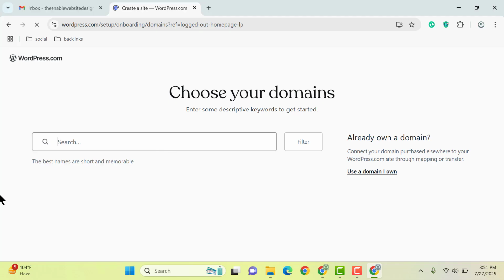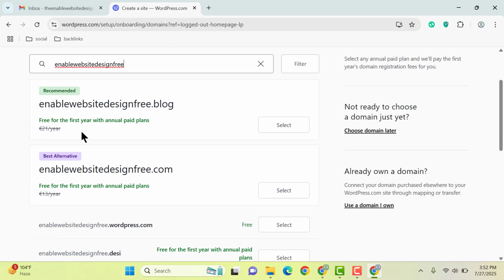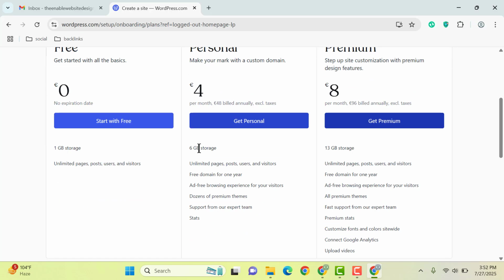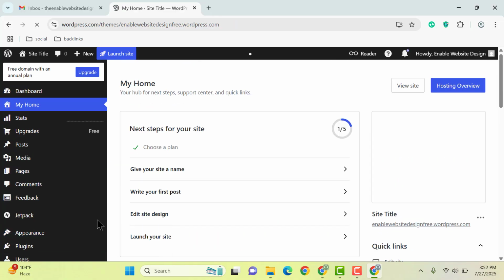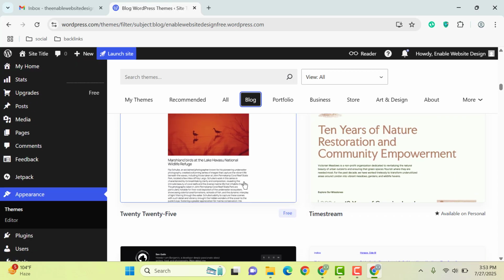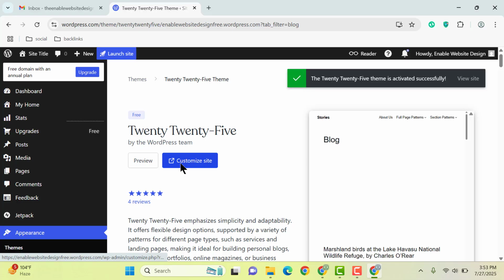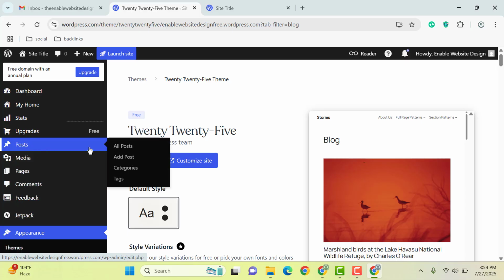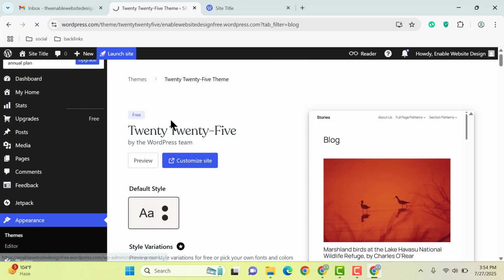How to build a free wordpress website with free web hosting using WordPress.Com 2026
How to Build a Free WordPress Website with Free Web Hosting Using WordPress.com 2026 (Tutorial)!

In this video, I show you how to build a completely free WordPress website using WordPress.com's free hosting plan in 2026. This is perfect for beginners who want to get online quickly without paying for hosting or a domain, while still having a functional, easy-to-manage website.

In this video, you'll learn:

Why WordPress.com is a good option for free websites

How to create your free WordPress.com account

How to choose a free theme and customize your site

How to add pages, posts, and basic content

Tips for upgrading later if you outgrow the free plan

Perfect for:

Beginners wanting a free website with no hosting costs

Bloggers starting their first website

Small business owners testing an online presence

Anyone wanting to learn WordPress without upfront costs

Timestamps:

0:00 – Introduction

0:20 – Why choose WordPress.com for a free website

1:00 – Creating your free account

2:00 – Choosing a theme and customizing your site

3:30 – Adding pages and content

5:00 – Final result and recap